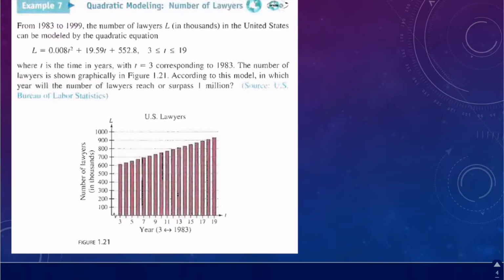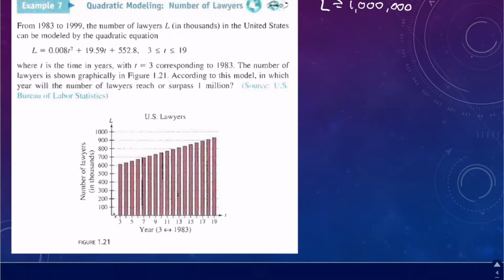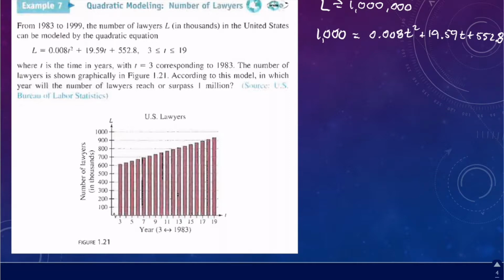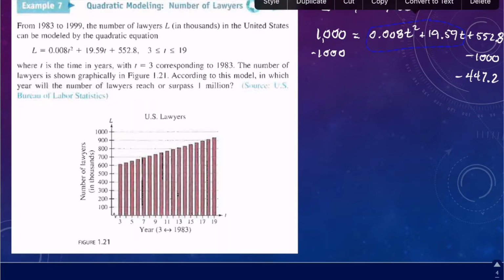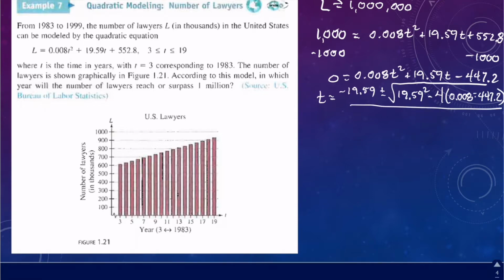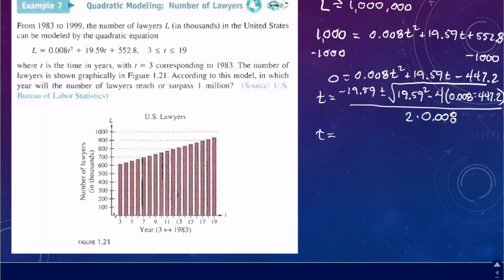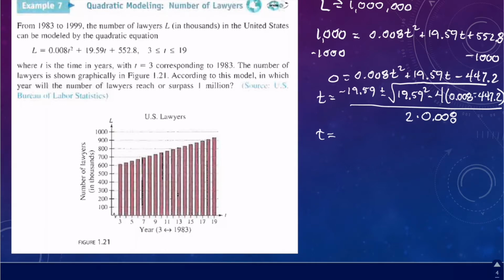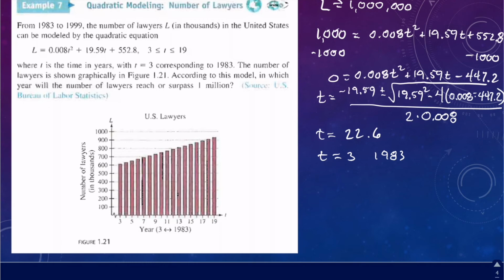1 4 Example 7